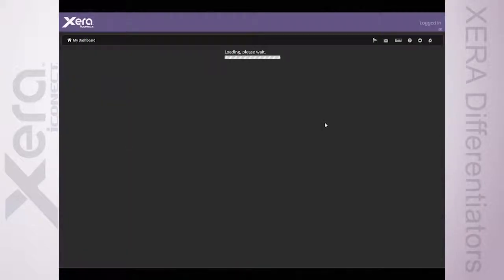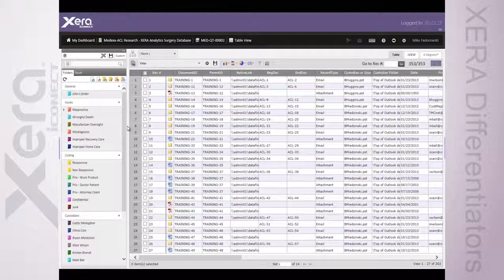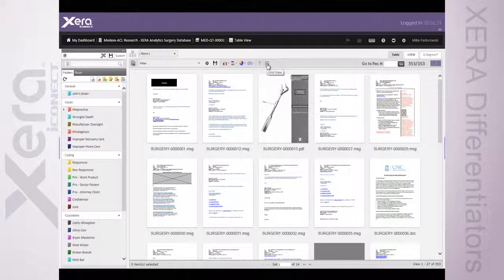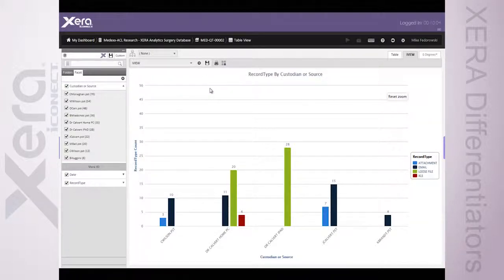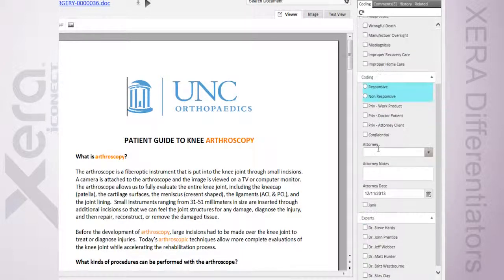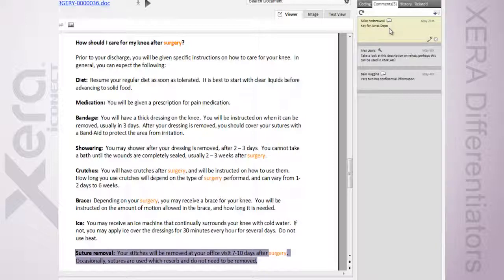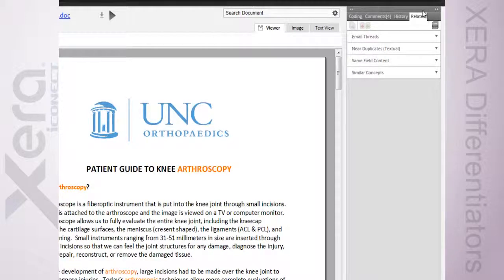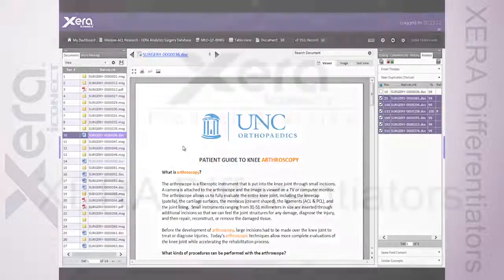iCONECT-XERA Product Overview - XERA Differentiators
This brief overview will demonstrate how iCONECT-XERA's Differentiators take document review to the next level.  With enhanced functionality inside the system, iCONECT-XERA delivers a more efficient way to manage everyday litigation tasks with an easy-to-use, easy-to-learn interface that applies aspects of the familiar, frequently used technologies in today's marketplace.